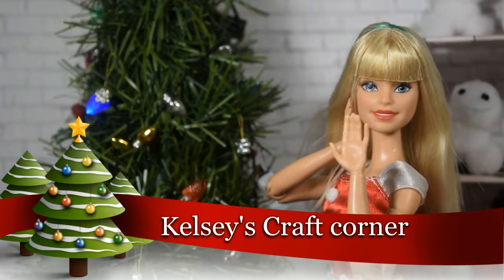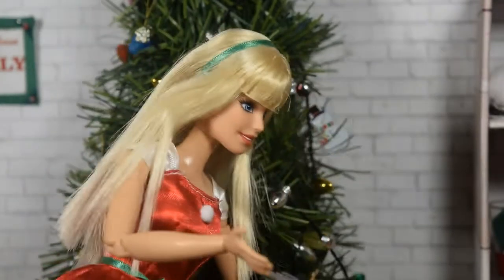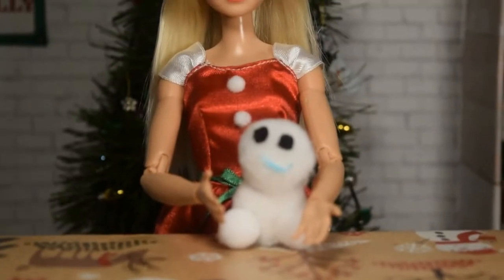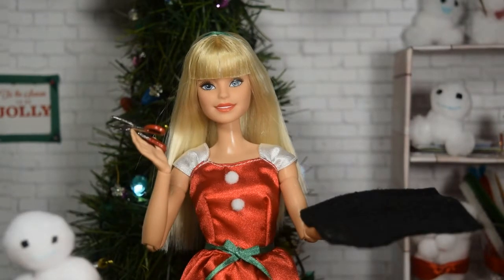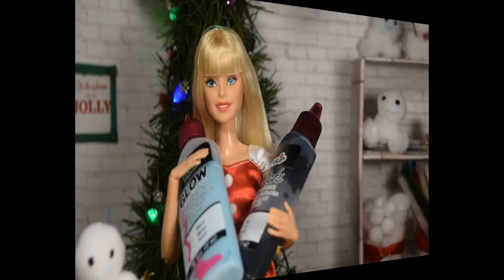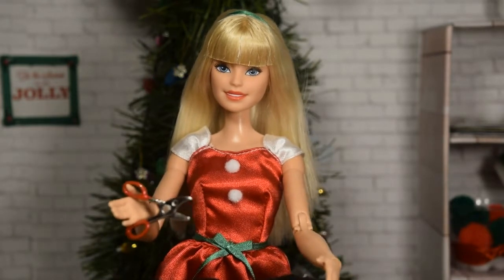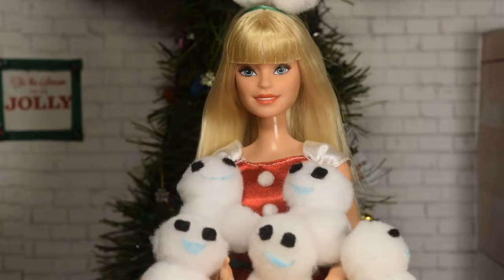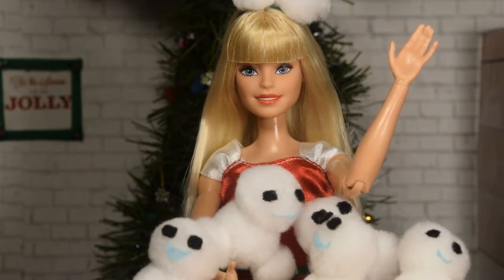Kelsey's craft corner ep 4 - Barbie size snowman DIY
Hi everyone welcome to another video. I love the tiny snowman's in Frozen fever. and having them this tiny and cute is perfect for this cold season. I hope you enjoy and have a Merry Christmas.